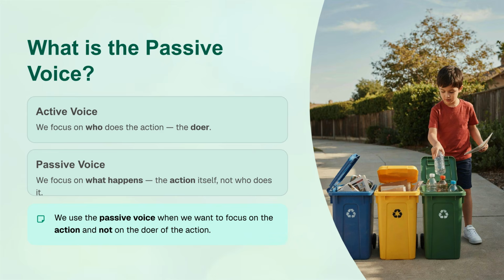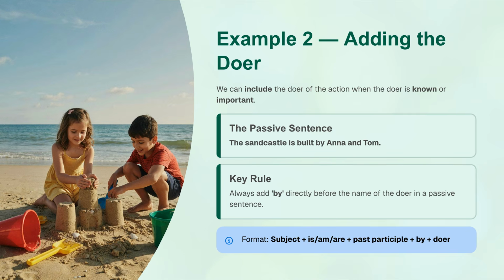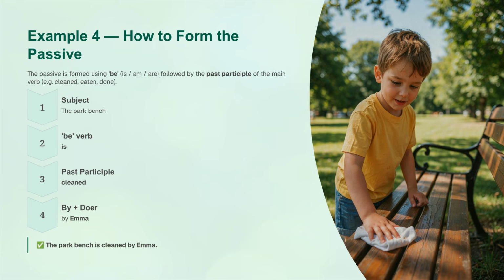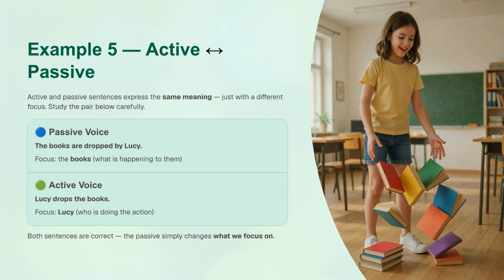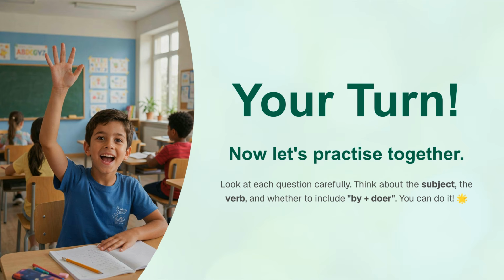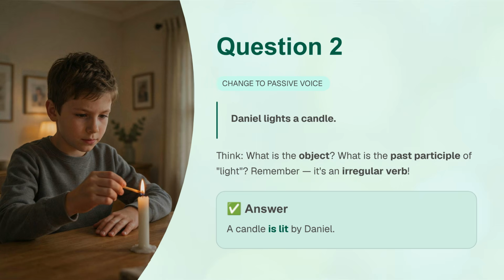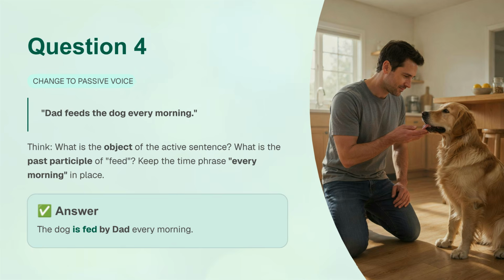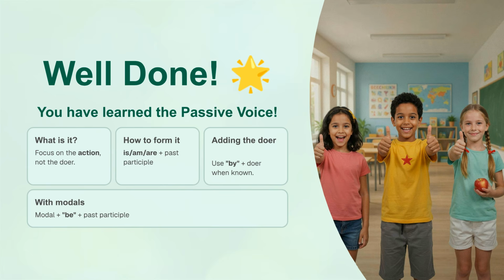11.5a The passive voice - present tense